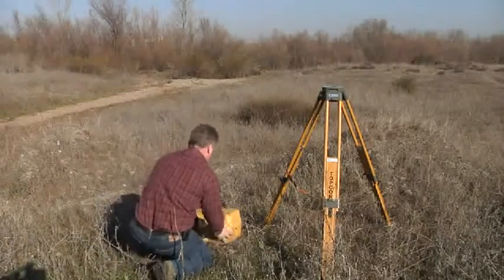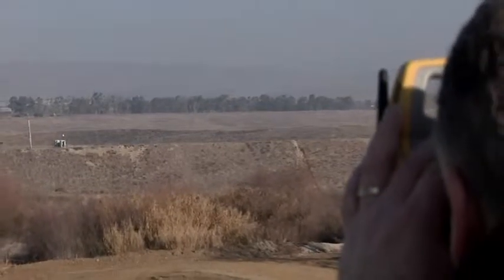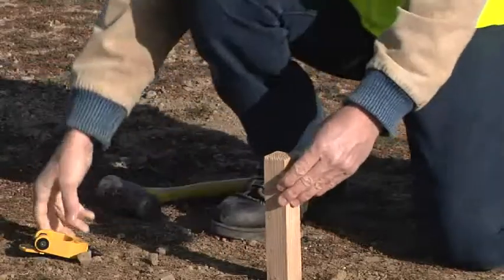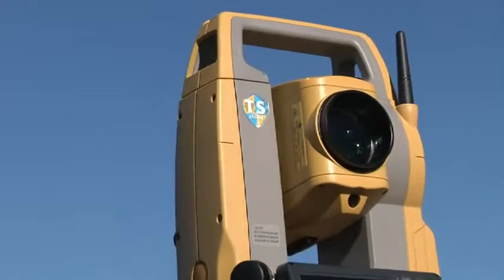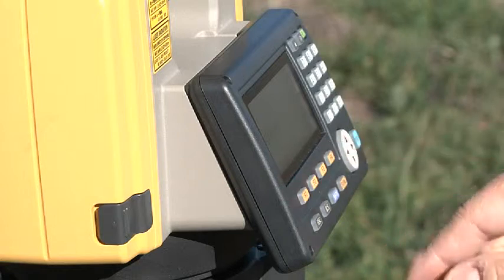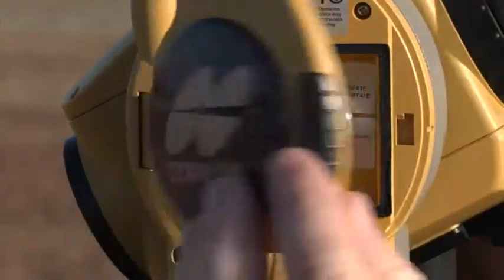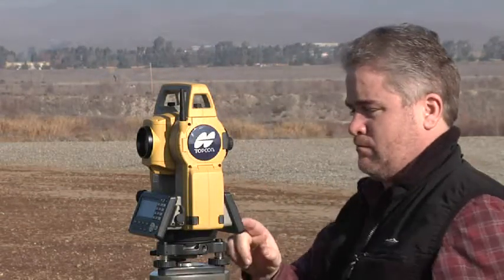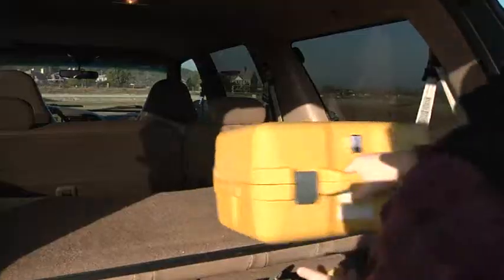ES Series Reflectorless Total Station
The new ES Series was designed from the ground up to deliver the very latest technological advantages, all in a small, sleek design - you'll appreciate the advantages from the very first measurement.

Every instrument is equipped with TSshield™ - a telematics-based multi-function communications module providing the ultimate security and maintenance capabilities for your investment.   If your activated instrument is lost or stolen, you can send a coded signal to the instrument and disable it- your total station is secure anywhere in the world!